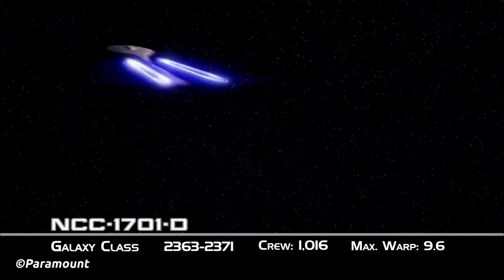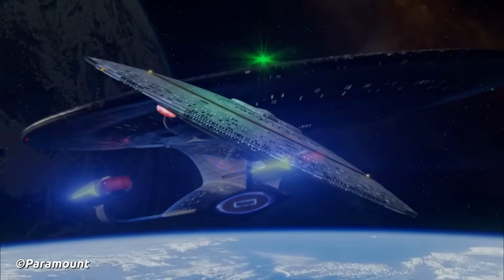The BEST ENTERPRISE - Galaxy-class Star Trek Starship Breakdown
Join the millions of players already exploring Star Trek Fleet Commander by using my link and downloading the game today

Almost 40 years ago, one of the most advanced and largest exploratory vessels Starfleet ever put into service to date graced our screens. Initially attracting less than favourable attention for daring to continue the voyages in the service of the Federation, it quickly became one of the most iconic Starships ever to sail the small AND big screens. Can you guess what I’m talking about yet- well, of course, you do. The title gave it away.

Chapters:
00:00 - The U.S.S Enterprise-D
03:20 - Technical Information
17:48 - Shuttle Bay & Support Craft
19:27 - Enterprise-D Lore
25:31 - Behind The Scenes Info
33:44 - Outro

Video Credits:
Written by Craig Turner & Dom Paris
Presented by Adam Watson
Edited by Troy Courtney-Hart

Title: The BEST ENTERPRISE - Galaxy-class Star Trek Starship Breakdown

Star Trek: Picard Season 3, Star Trek: The Next Generation, Star Trek USS Enterprise-D, Galaxy-class Starship, Star Trek: Picard USS Enterprise-D, Star Trek Picard Season 3 Enterprise-G Return